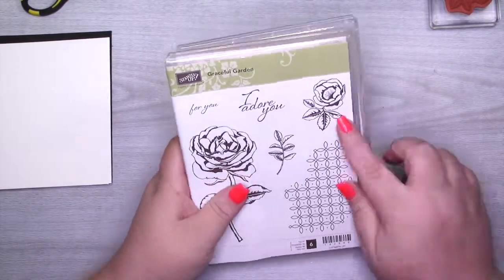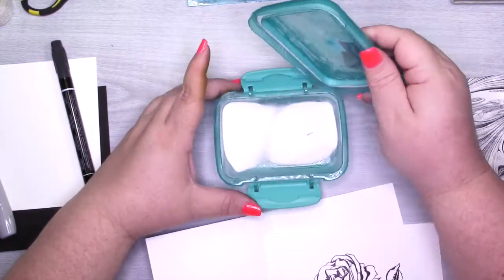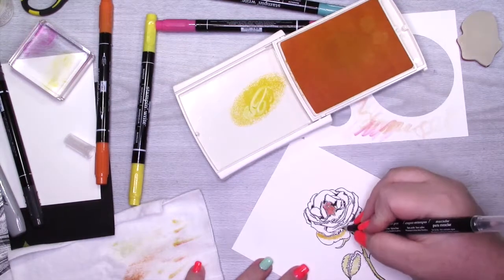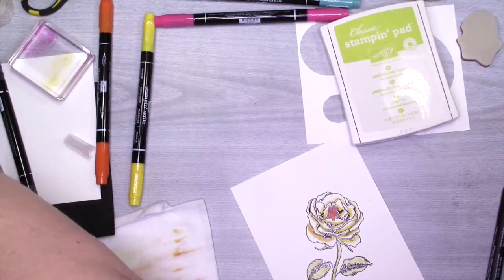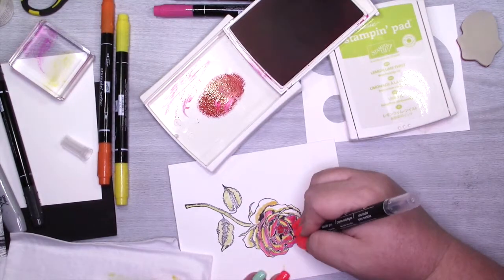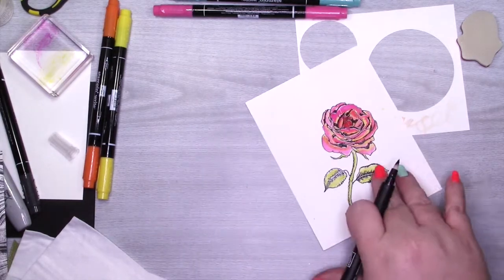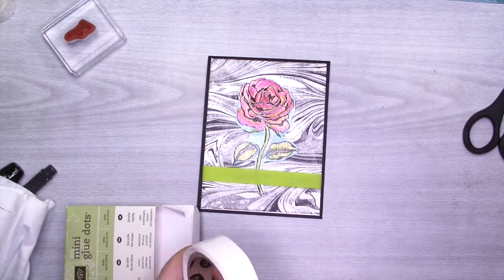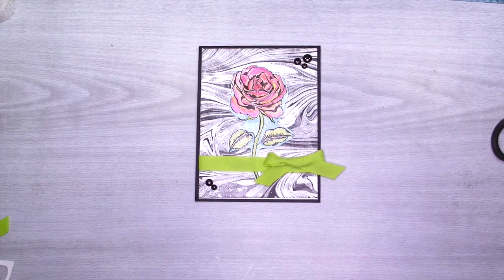Faux Neon Friday 80's Hair Band Album Cover